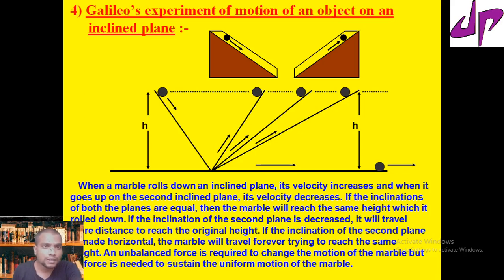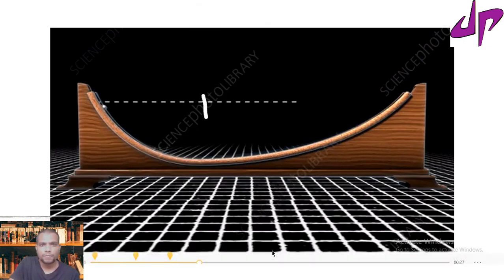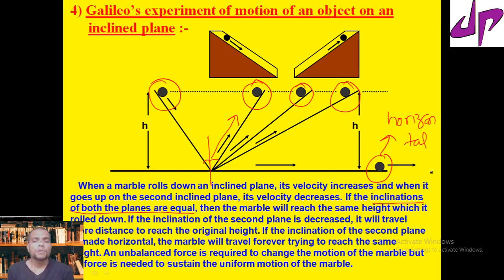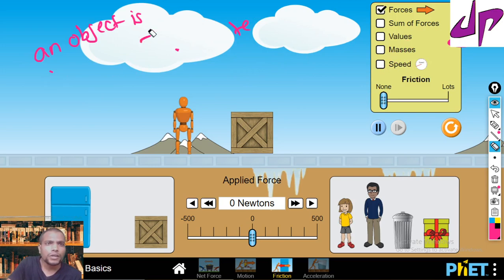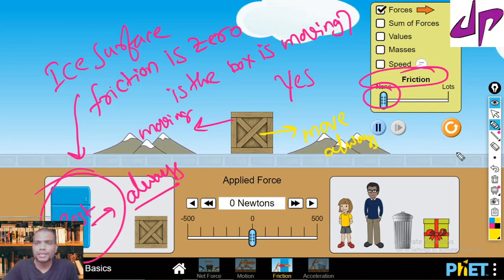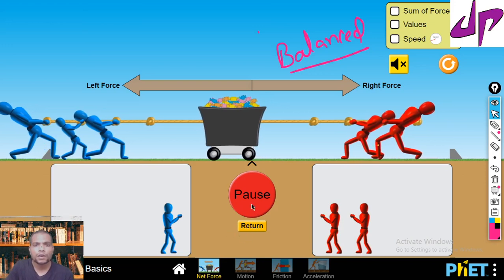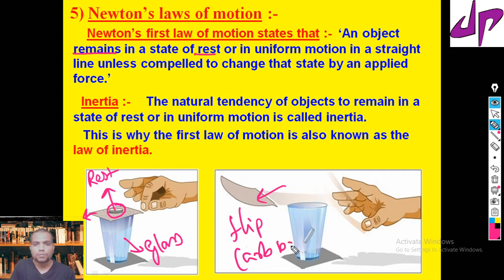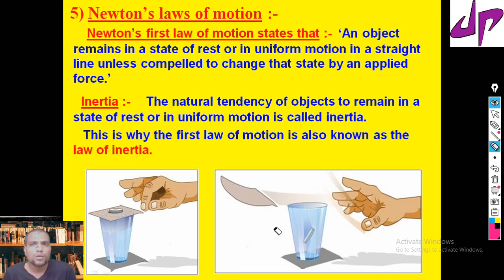Class 9 Force and laws of motion Newton's first law 9 .03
Newton's first law or Law of inerita